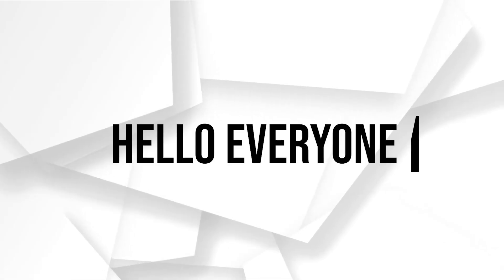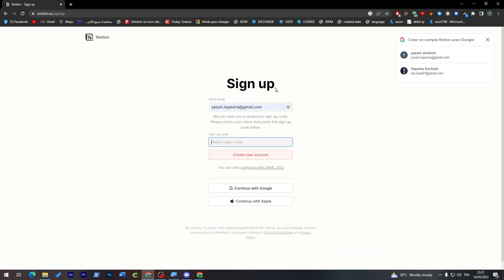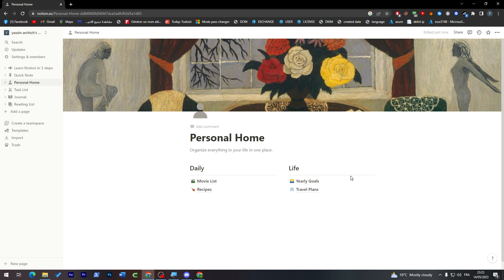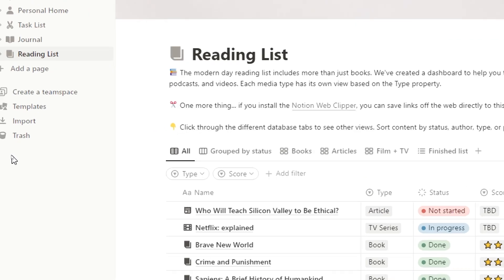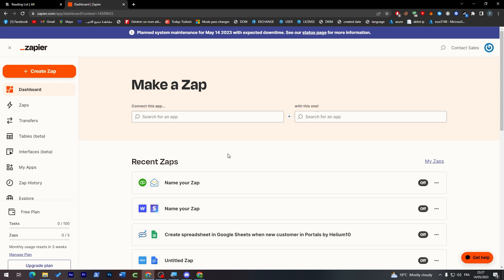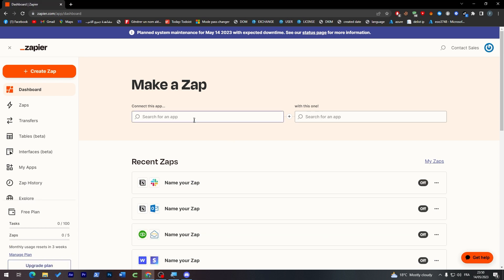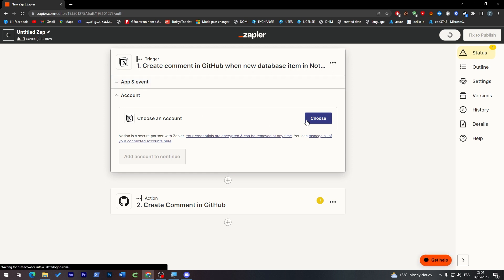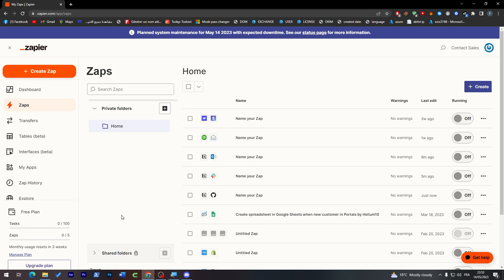How To Integrate Notion With GitHub 2025! (Full Tutorial)